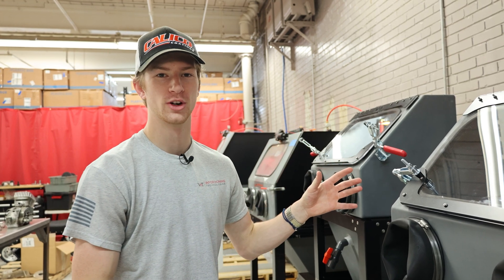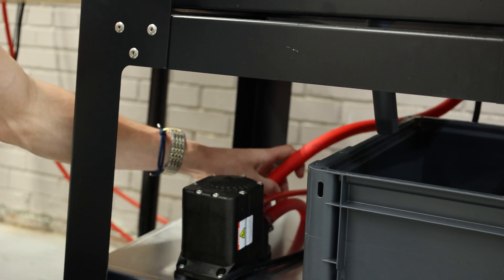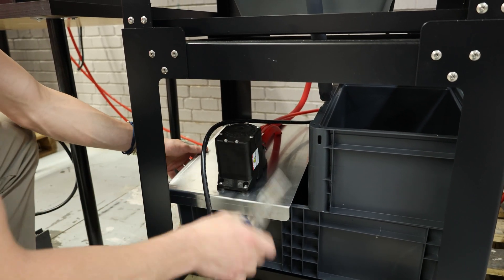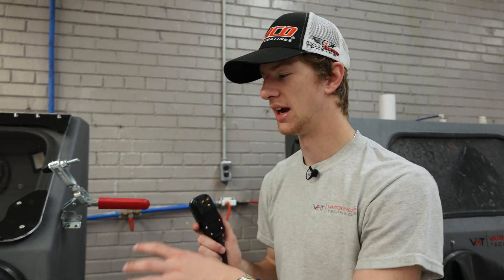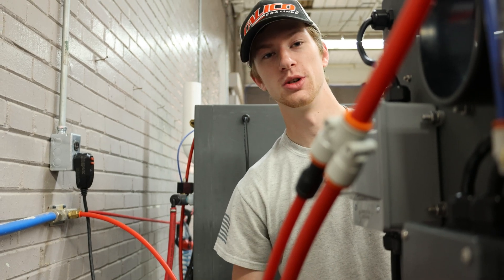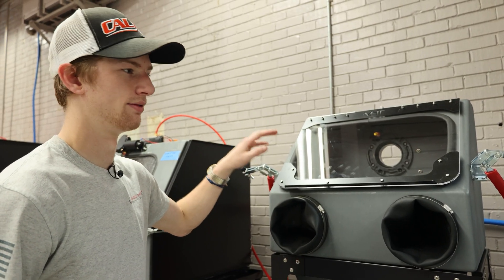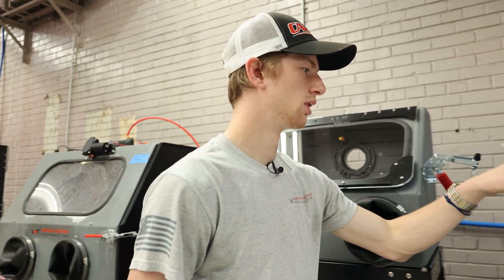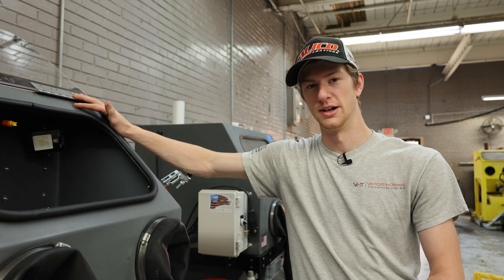How to Set Up your VH700 Closed Loop System! - Vapor Honing Technologies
Hey guys, this is Ryan from Vapor Honing Technologies. Today, we're demonstrating how to set up your brand-new VH700 Bench-Top and Closed-Loop system.